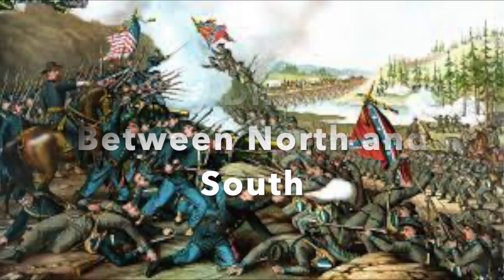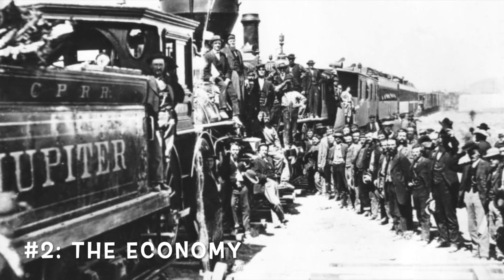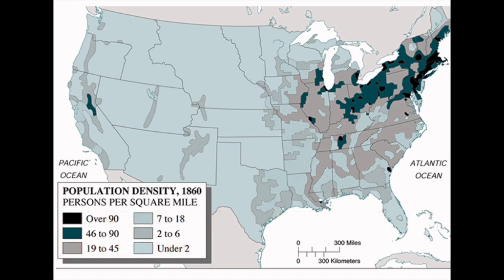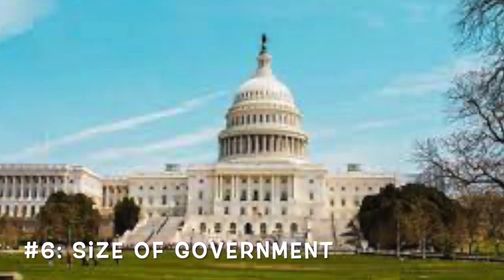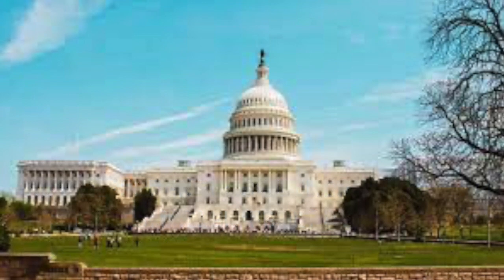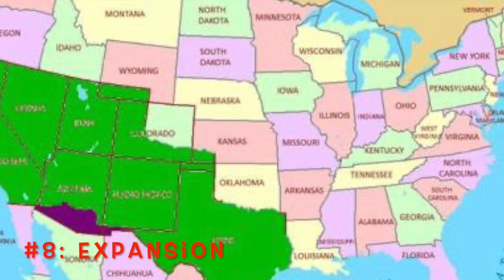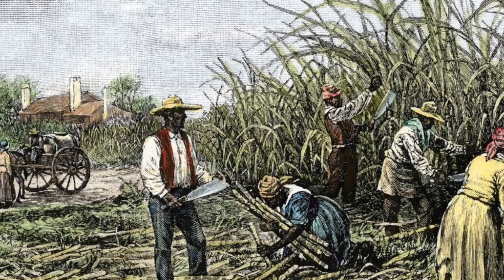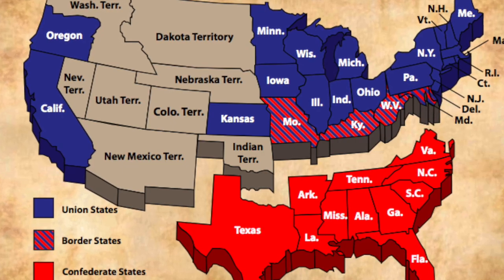10 Key Differences Between North and South During the Civil War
This is my video to go along with my lesson for EDUC 260.